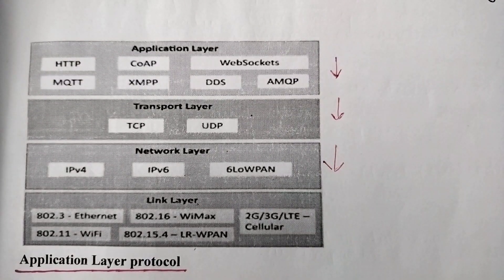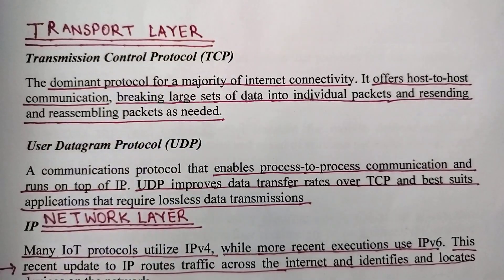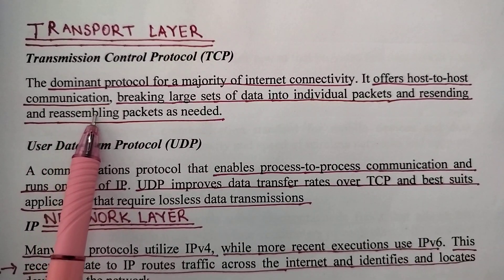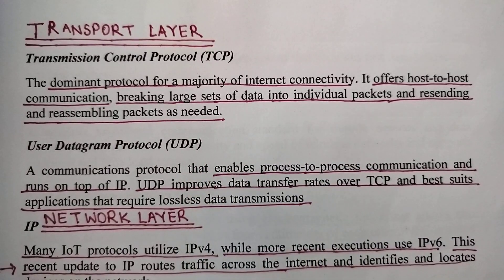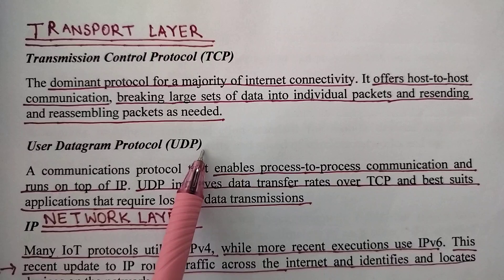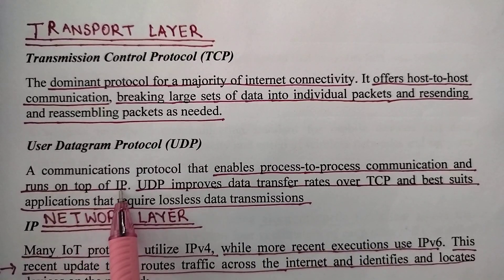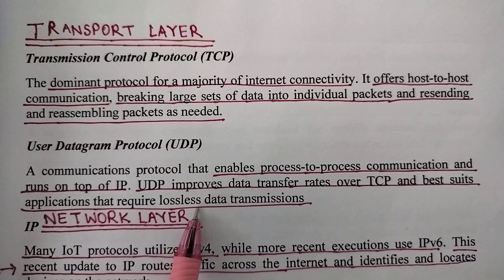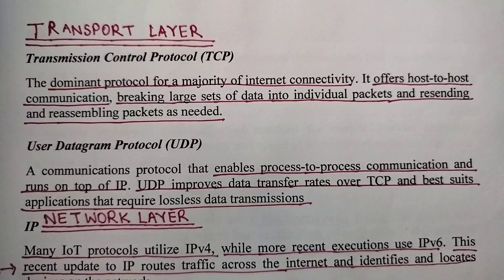IoT(Internet of Things) Protocols: Transport Layer Protocols || TCP || UDP